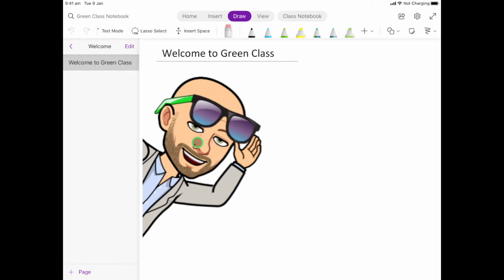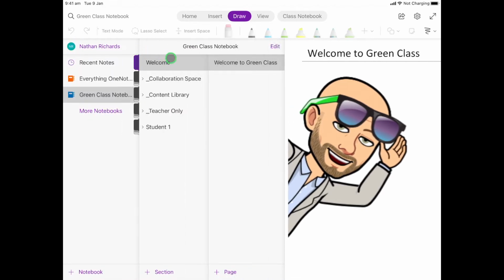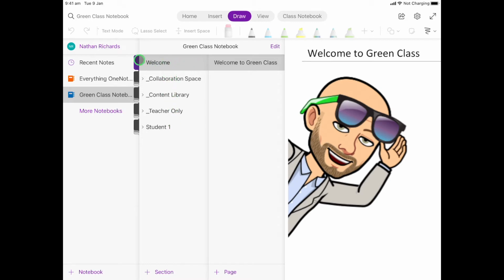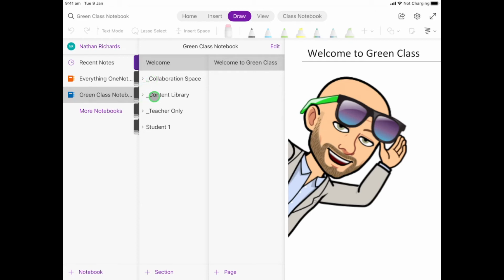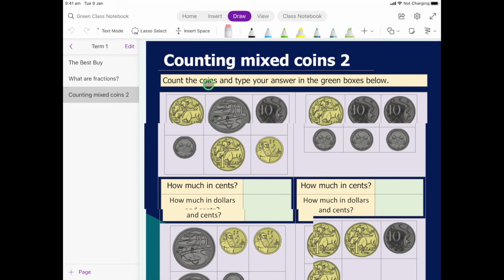OneNote Student Guide - Overview on Apple iPad